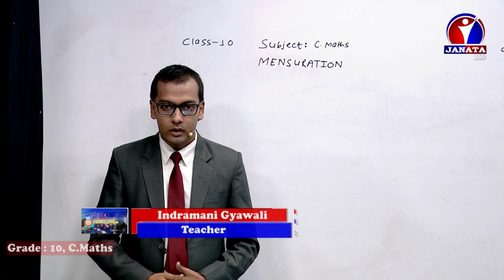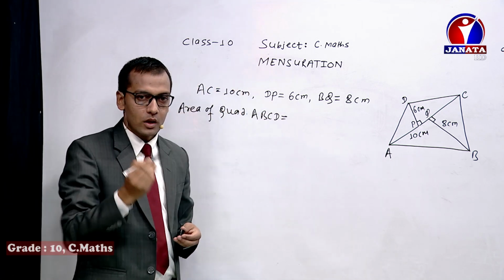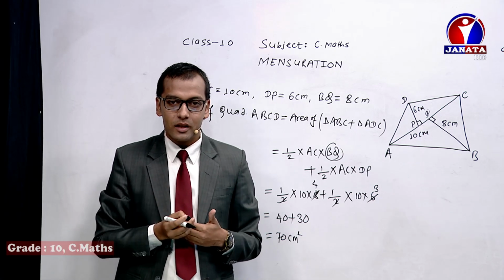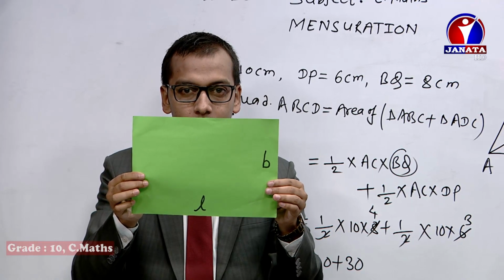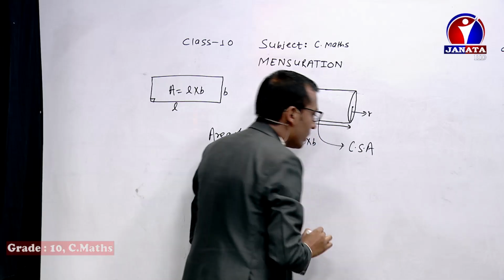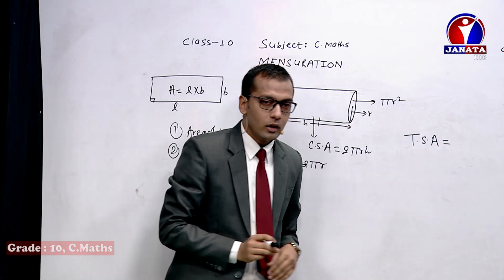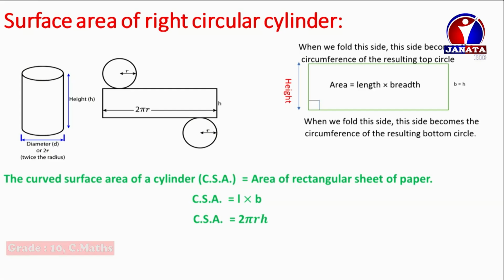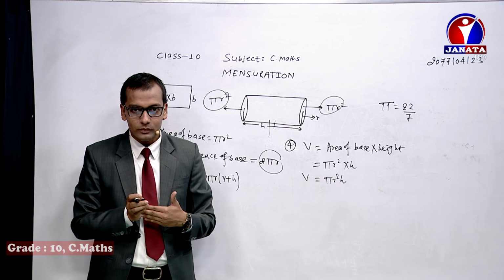Grade-10 Math Episode 35 | Pabson Distance Education